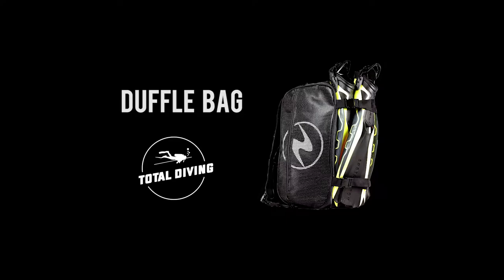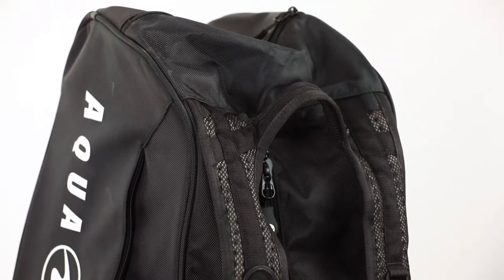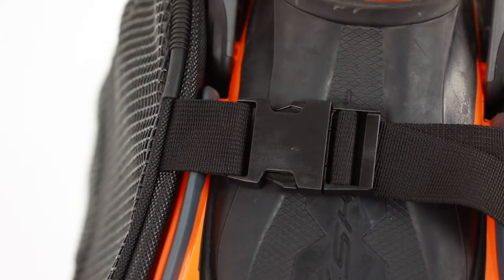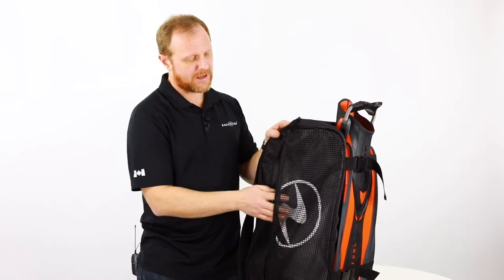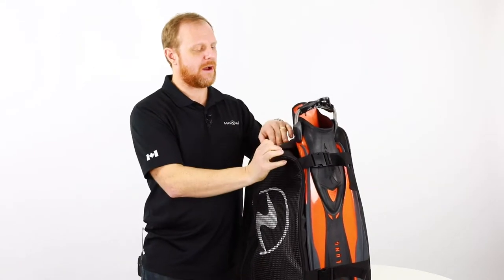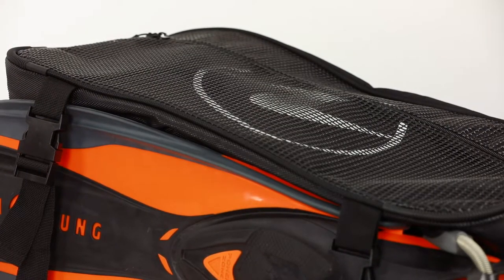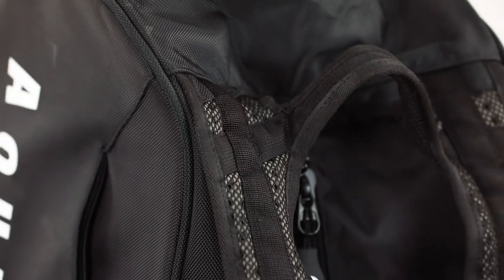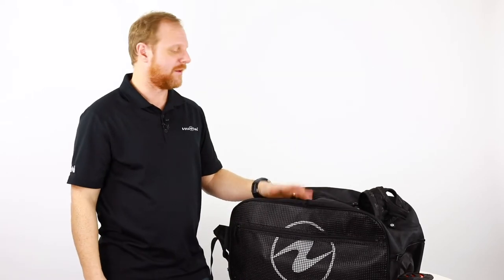Aqua Lung Explorer II Duffle Bag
BACKPACK LOOK- 47 LITRES
The Duffel Pack looks like a backpack, but holds like a duffel. It makes for the perfect design both for the local diver looking for an easy solution to keep gear in one place, and for the traveller who doesn’t want to carry a large bag around. Made from ultra durable 1680D Polyester with PVC coating, the Duffel Pack is wear-resistant and hard-working. The main entry zipper gives access to 47 litres of room for equipment, which is also great as a carry-on. The backpack straps are packable, but also double-up as duffel straps for easy transport. The Duffel Pack is an essential piece of equipment.

EASY ACCESS TO FINS
One of the main features of the Duffel Pack is the fin straps. Located on the front side of the pack, the fin straps are adjustable to fit any size fin. Perfect for people with longer blades who require more space! The easy-access feature works extremely well for people who are looking for a bag to keep everything in one place.

PERFECT FOR WET AND DRY GEAR
The Duffel Pack was designed to house both your wet and your dry gear, making it an essential. The bag features a mesh drying pocket on one side and an organization pocket on the other. This makes the pack great for separating wet from dry, keeping dry equipment safe, as well as for drying off the wet. Organizing your equipment is made extremely easy with the Duffel Pack. Also, the bag has a special waterproof pocket on top to keep your sunglasses, phone, or other valuables safe and dry while you dive!

QUICK DRYING TECHNOLOGY
The Duffel Pack also comes equipped with high-efficient drying technology. When you’re finished your adventure, and you’ve removed your equipment from your pack, you no longer need to wait days for it to dry. Aqua Lung’s reinvented exterior allows for a lightning-quick drying process. This makes the Duffel Pack the perfect vacation bag! Bring it along as your carry-on, and let it dry between dives to get the most out of your adventures.